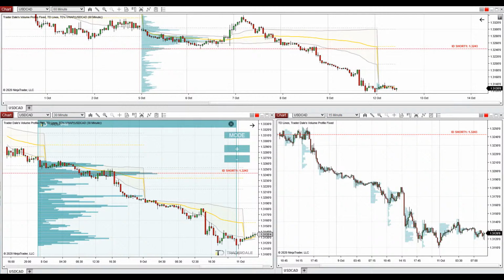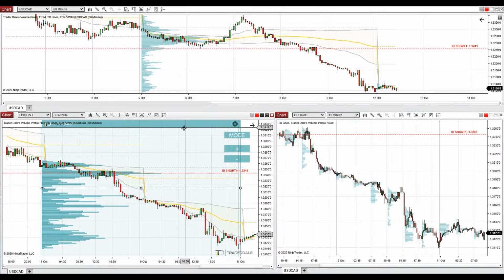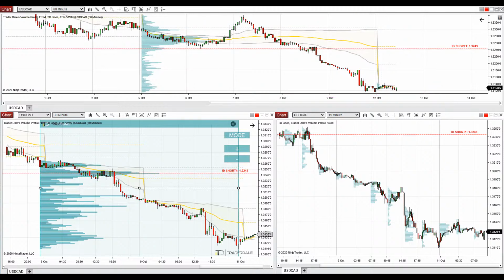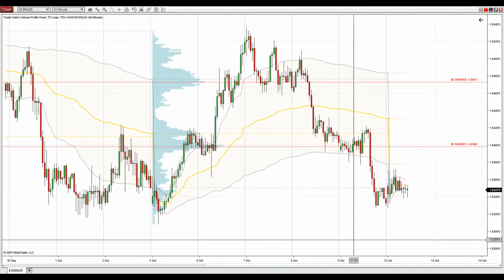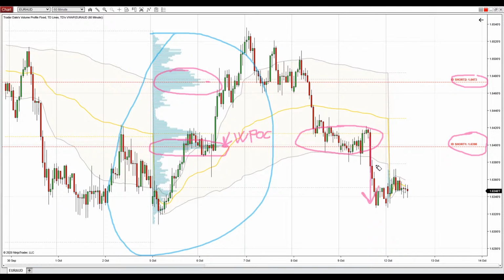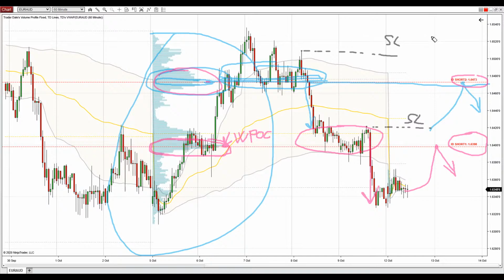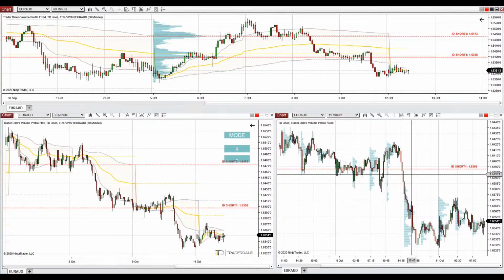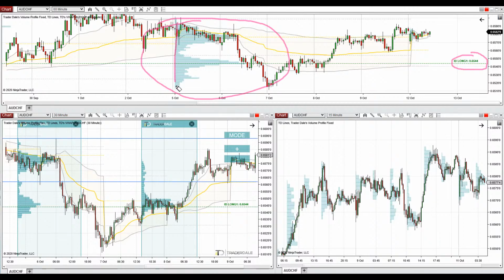Volume Profile Trading Setups - Weekly Trading Ideas 12th October 2020